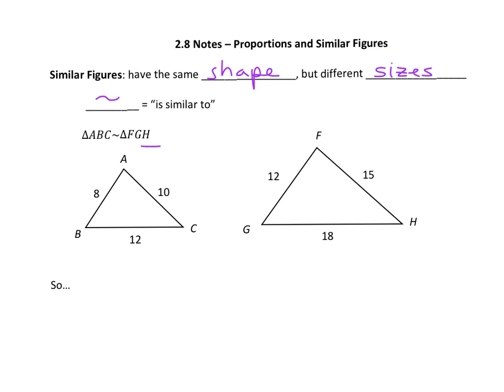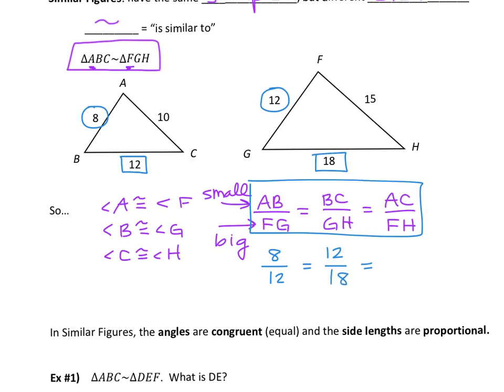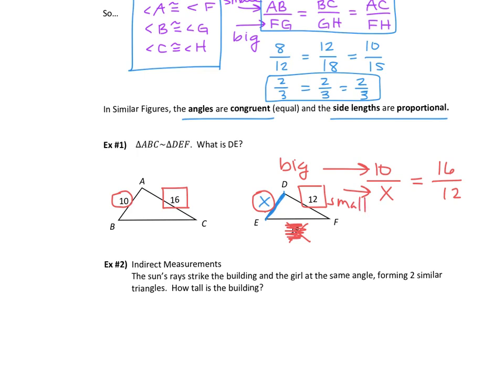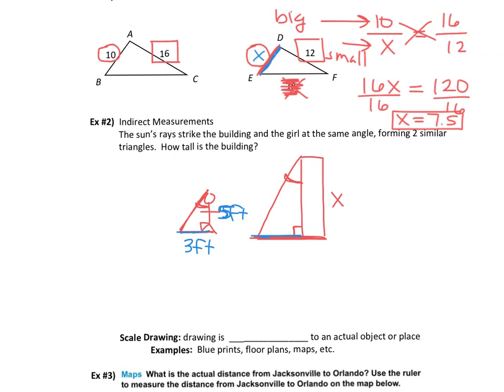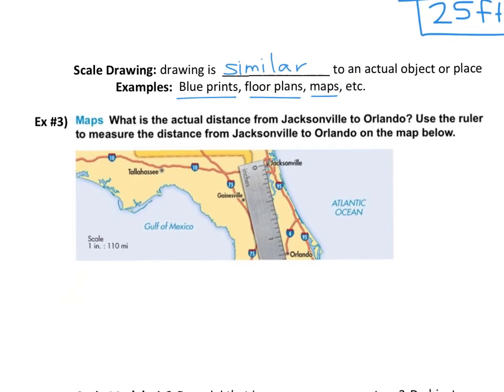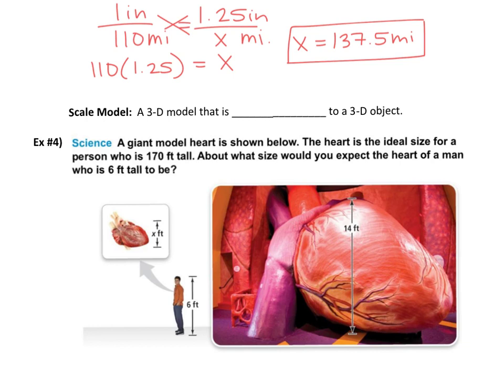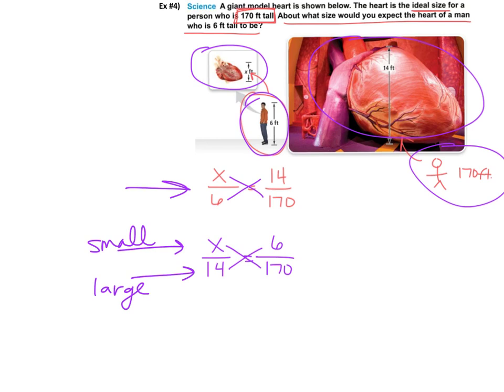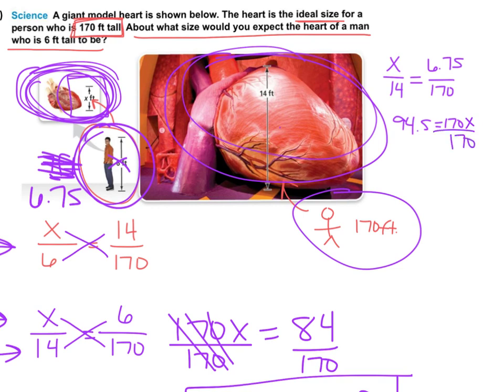1a 2.8 proportions and similar figures